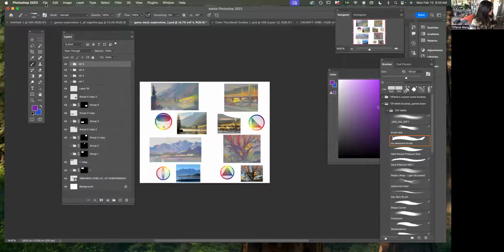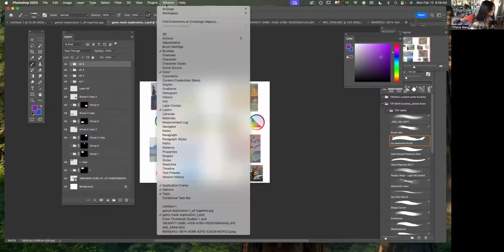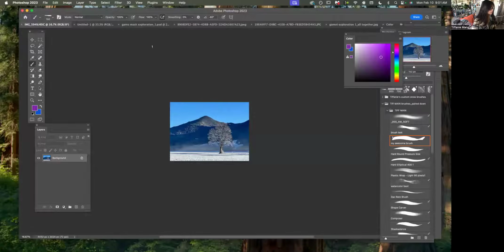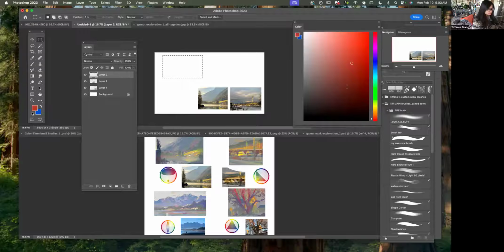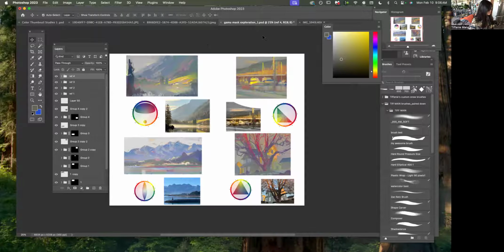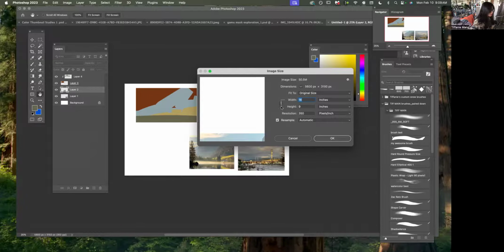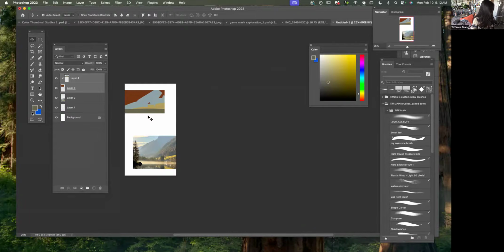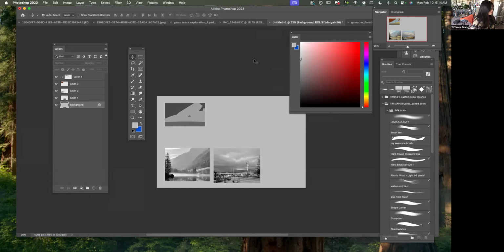02- Setting up your workspace Part 2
In this video, I show you more shortcuts and how to consolidate multiple images into tabs and drag images onto a canvas.